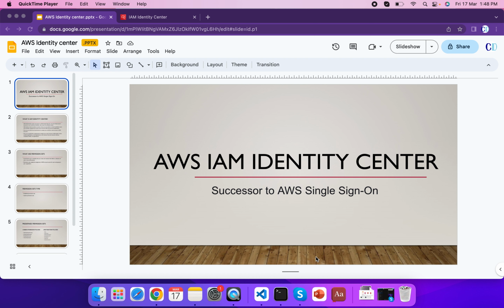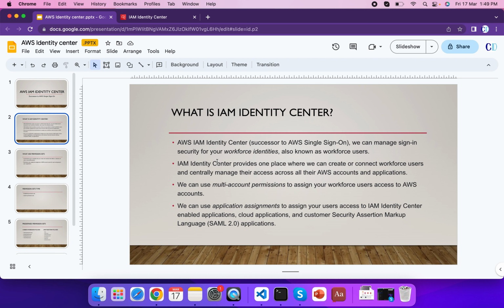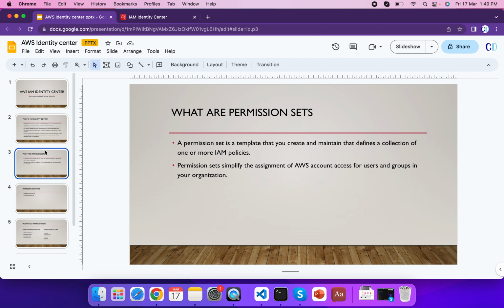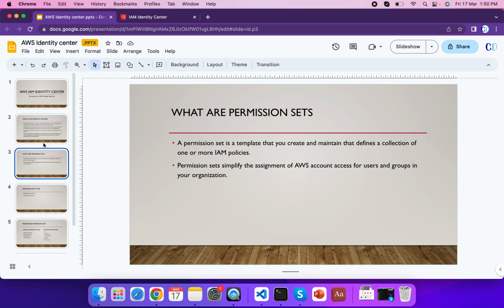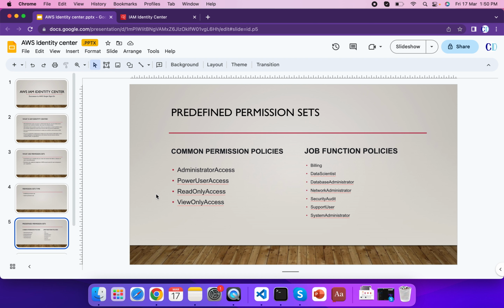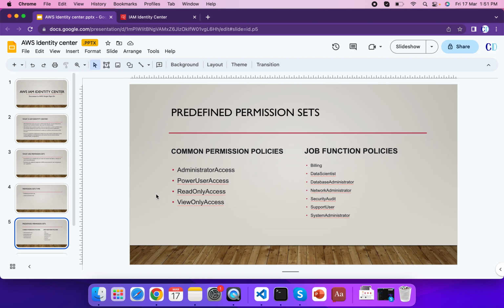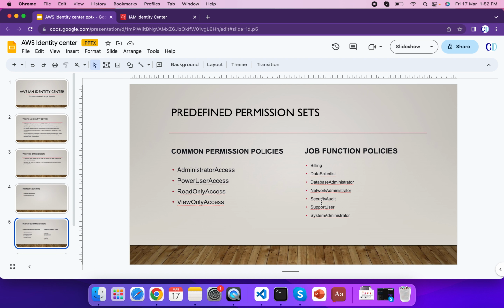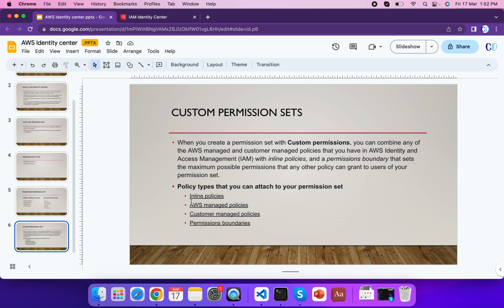AWS IAM Identity Center Part1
All about AWS IAM Identity Center (successor to AWS SSO). This is the service which can be used for access management for users and groups under Multi Account strategy..